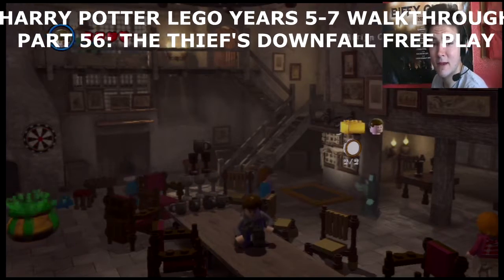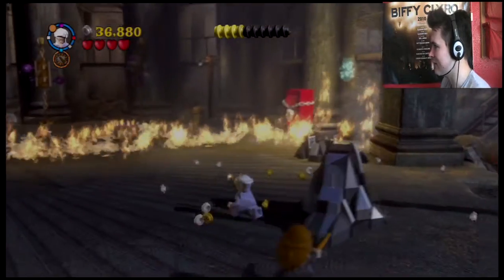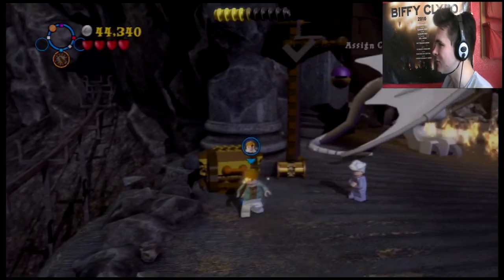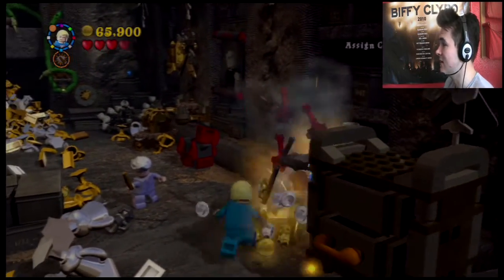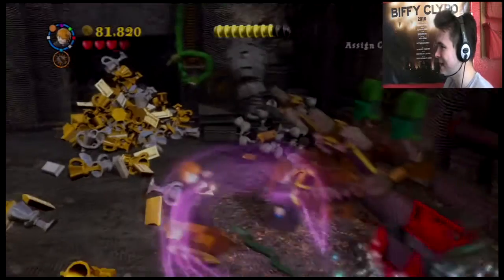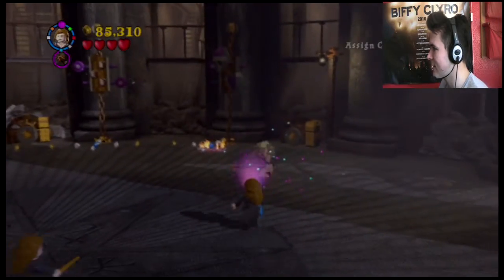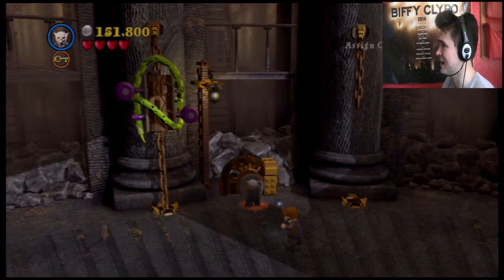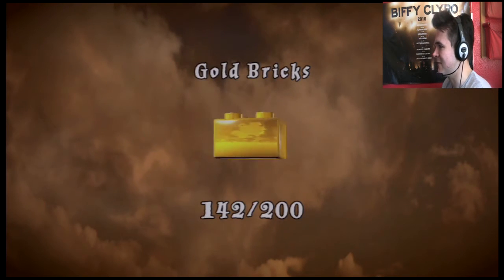Harry Potter Lego Years 5-7 Walkthrough Part 56: The Thief's Downfall Free Play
I know we're meant to be getting Helga Hufflepuff's cup but... IT'S A DEATH EATER MUSIC MACHINE! Level 1 of Year 7 Part 2 in Free Play mode, enjoy!